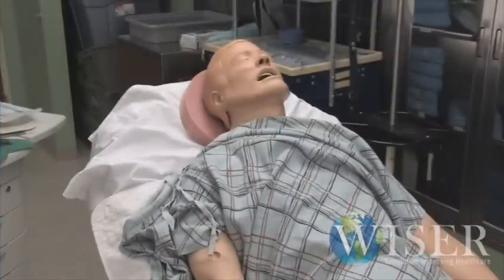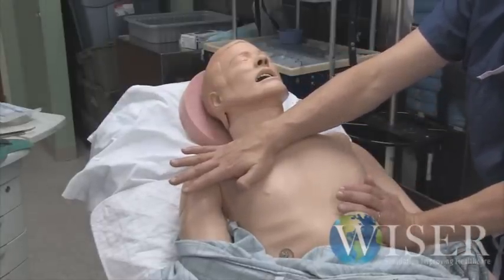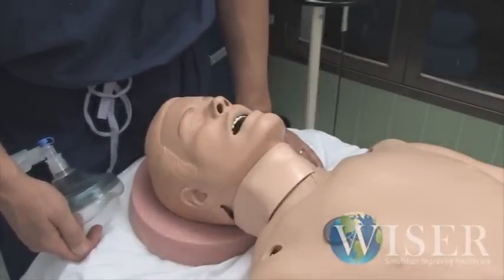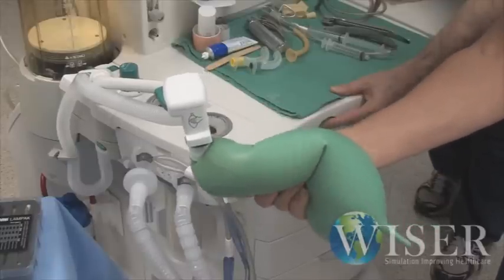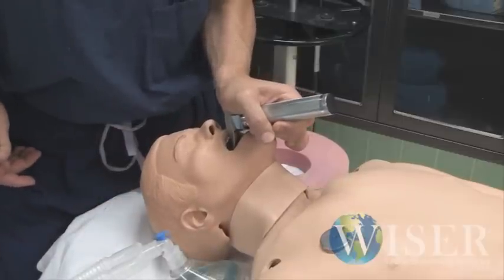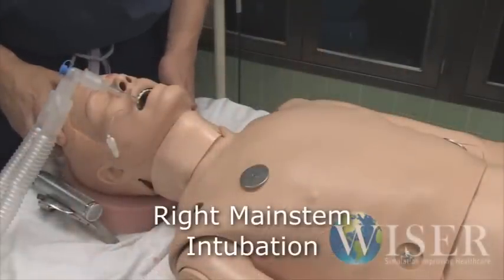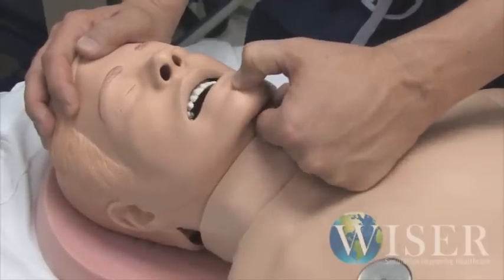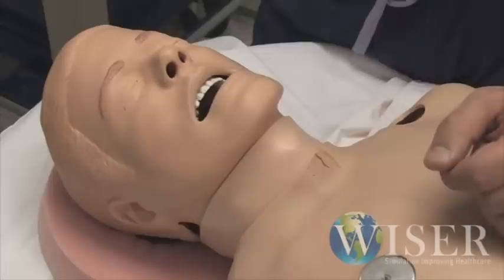WISER's MOCA Course Part 1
Part 1 (of 2) video of Dr. Bill McIvor explaining what students will experience while taking the WISER MOCA (Maintenance of Certification in Anesthesiology) Course.

About WISER:
WISER is a multidisciplinary health care simulation based education and research institute that trains nurses, doctors and many other health care providers which is located at the University of Pittsburgh and serving the UPMC health system. A particular focus of the WISER simulation curriculum is patient safety involving all types of healthcare providers including students and practicing professionals such as physicians, nurses, respiratory therapists, pharmacists and many other.